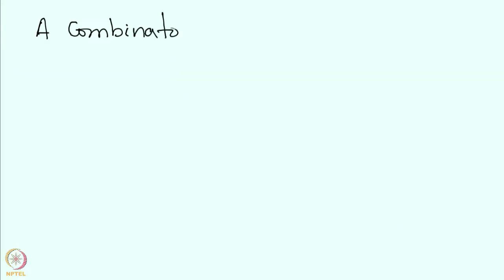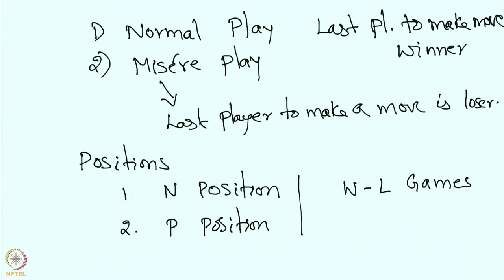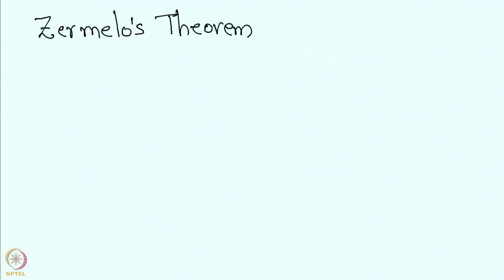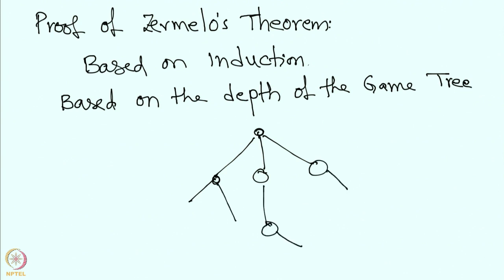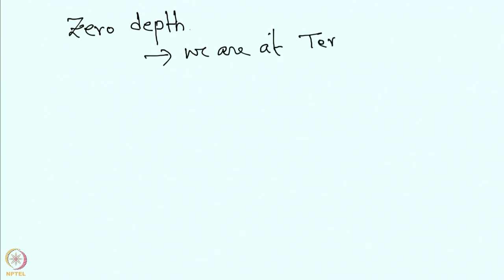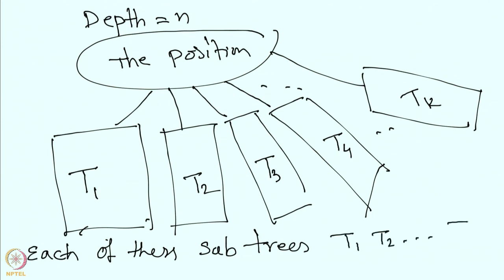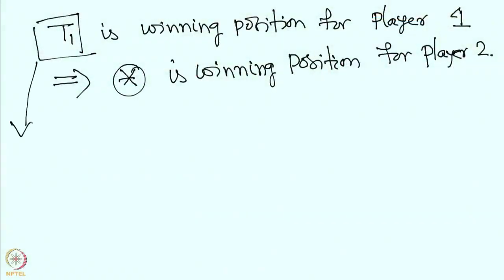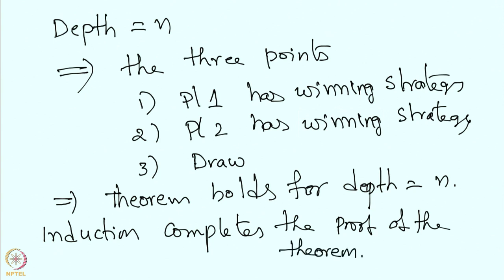Lecture 3 Combinatorial Games Zermelo’s Theorem